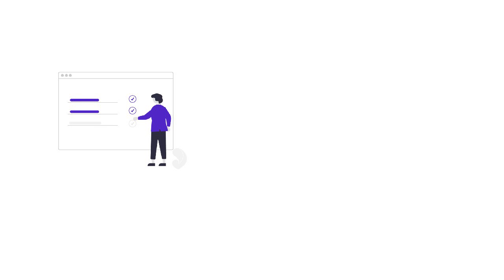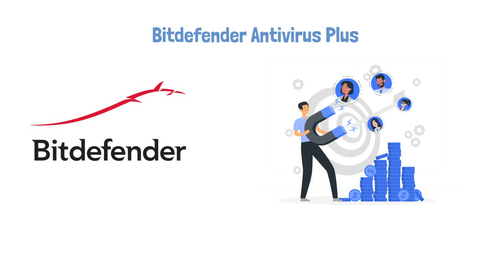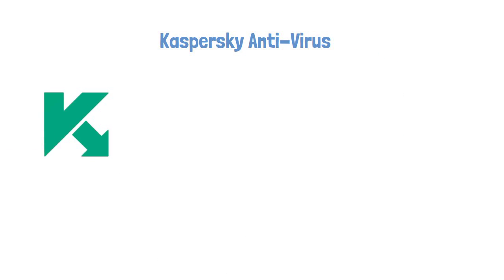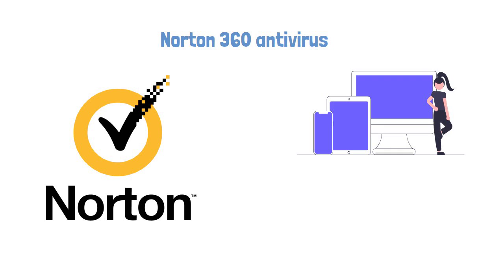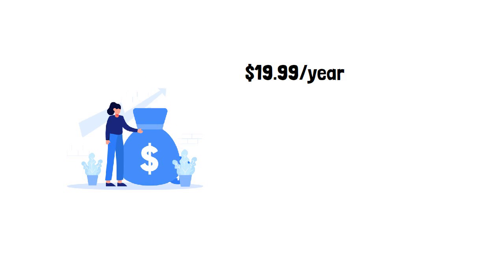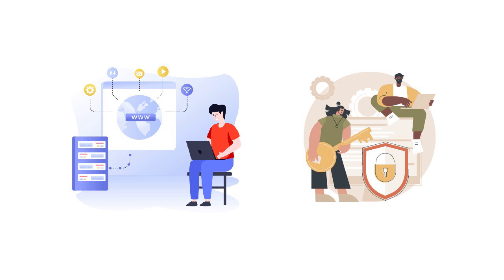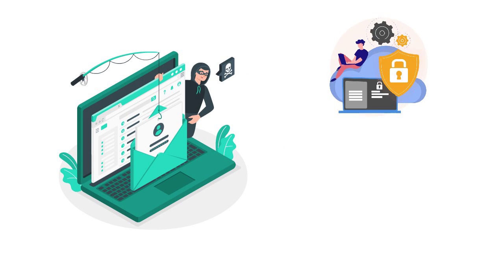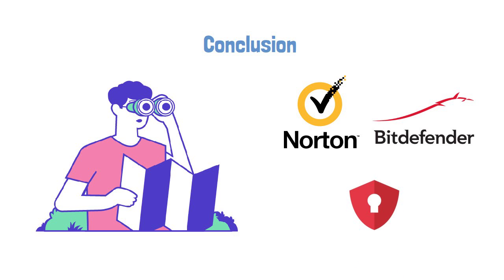Best Antivirus for Windows 10 (2023) Our Top Picks!!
In this video we'll discuss the top 5 Antivirus software's for windows 10 in 2022.

Malware can attack your PC at any time. It is essential to have right software in order to protect your previous data. We've covered all aspect in this video and have provided the complete guide for you in order to choose the best software according to your need and budget.

If you've any concern or anything, feel free to let us know your opinion in the comment section.